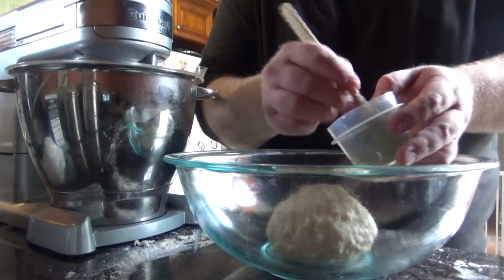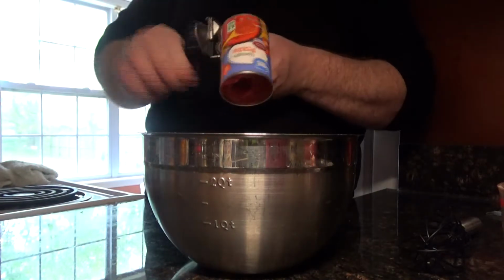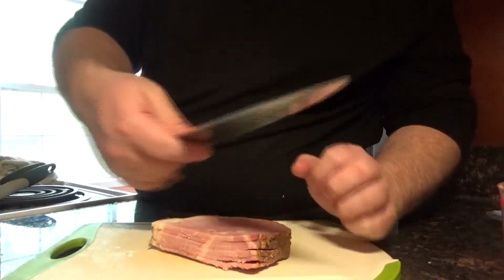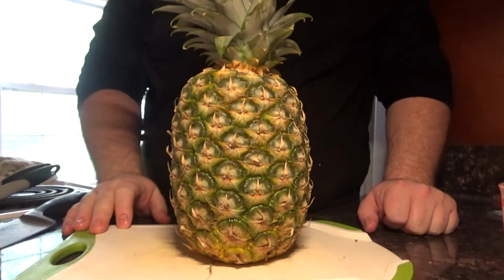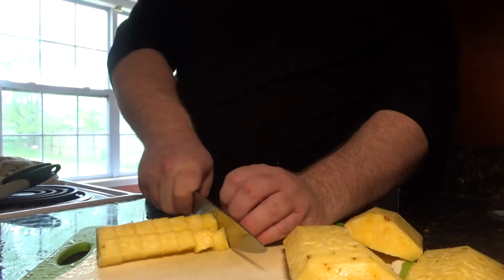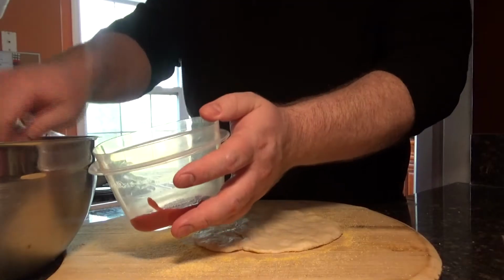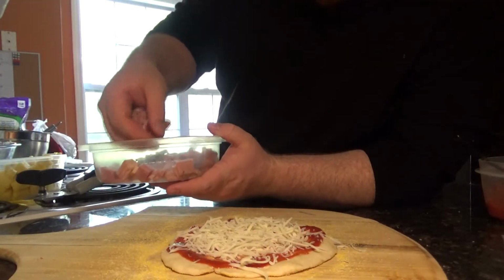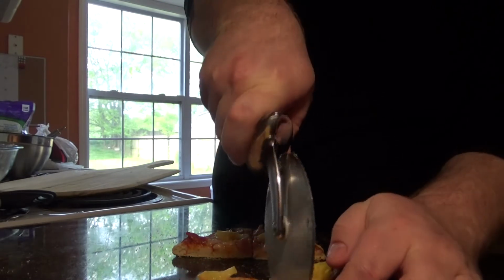How to Make: Borderlands 2 Moxxi's Pizza